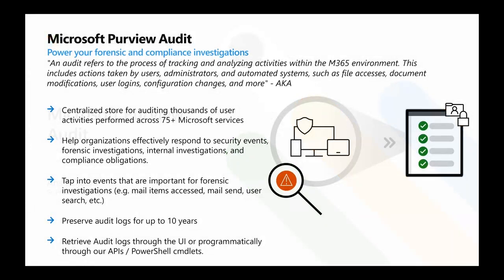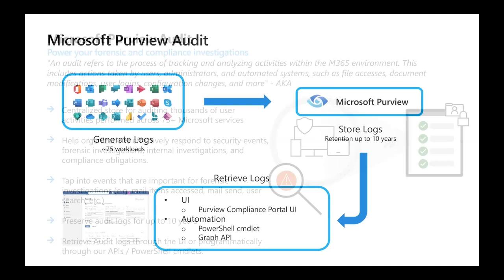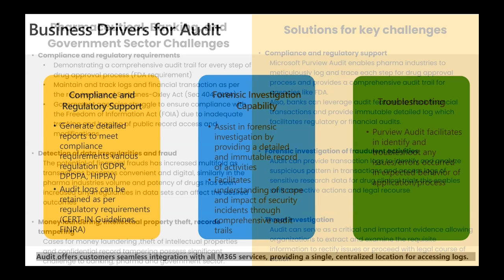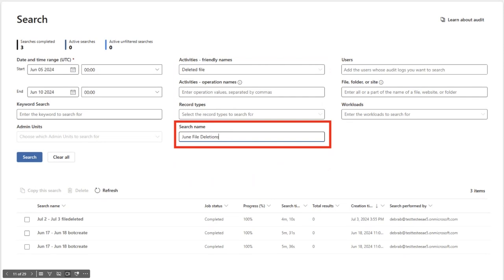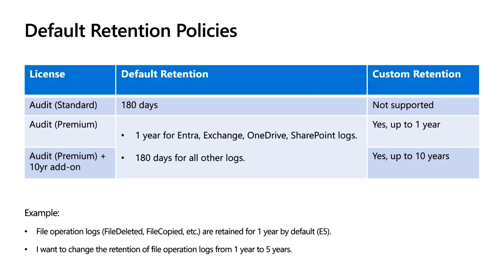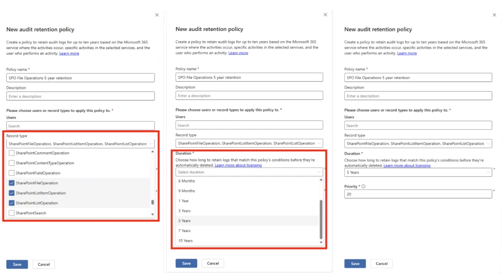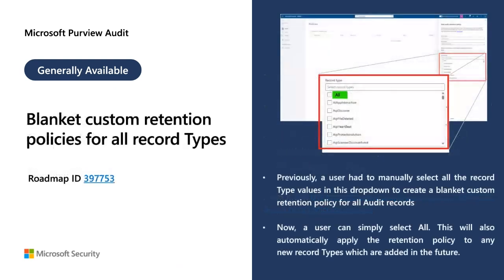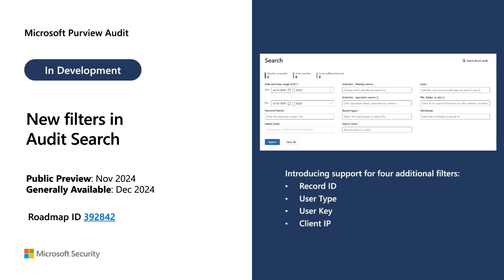Audit Services 2.0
Wednesday, November 13, 2024, 11:00 AM ET / 8:00 AM PT

Microsoft Purview Webinar | Audit Services 2.0

Presenters: Arish Ojaswi

Description:
Audit services in Compliance Purview Manager provide a robust framework for managing compliance requirements efficiently. By leveraging its features, organizations can ensure they remain compliant with various regulations, minimize risks, and streamline the audit process. This not only saves time and resources but also enhances the overall security and integrity of the organization’s data and processes.

Timestamps:
00:00 – Introduction
02:51 – Microsoft Purview Audit
05:10 – Business Drivers for Audit
08:00 – Walkthrough of the Audit Search Experience Demo
17:23 – Walkthrough of Custom Retention Policies
14:57 – Demo
18:40 – Purview Audit Recent Releases
25:01 – Q/A & Outro